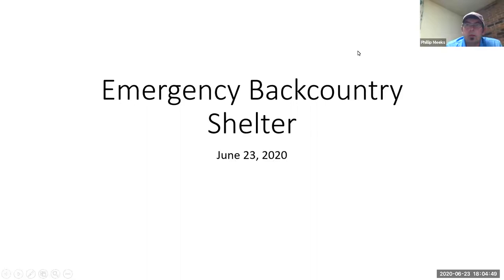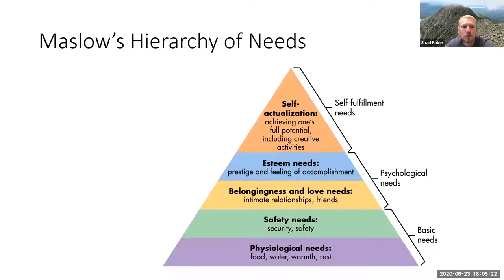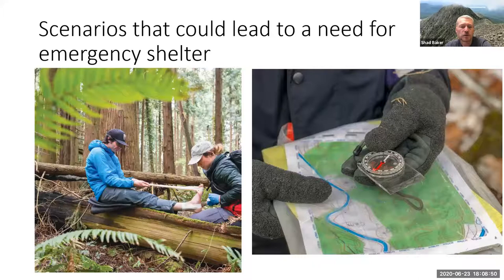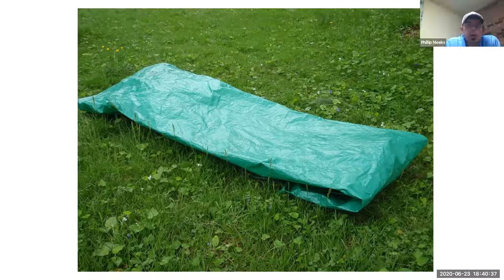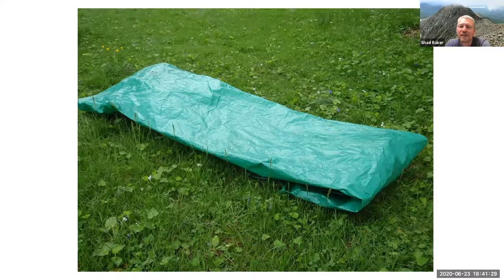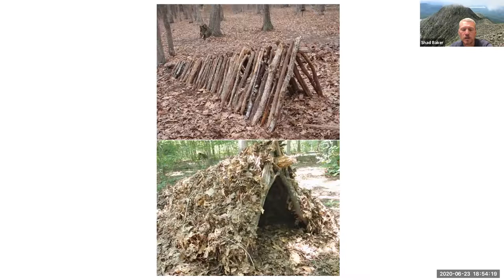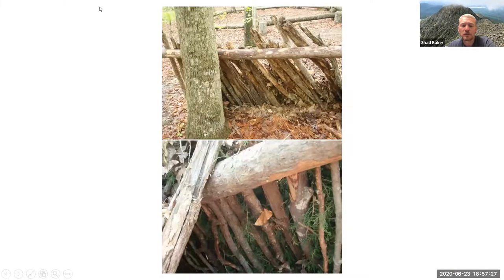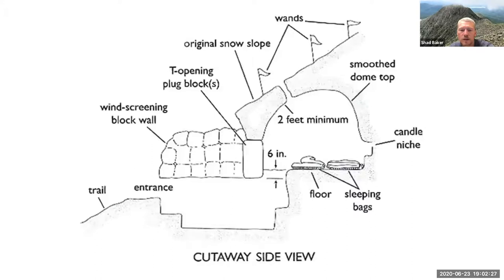Emergency Backcountry Shelters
Shelter considerations for hunters, anglers and hikers